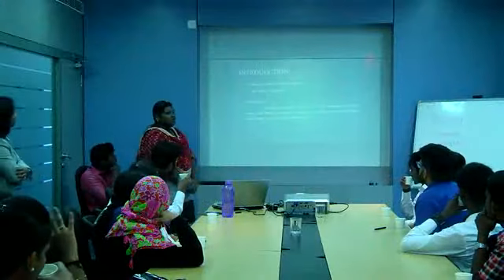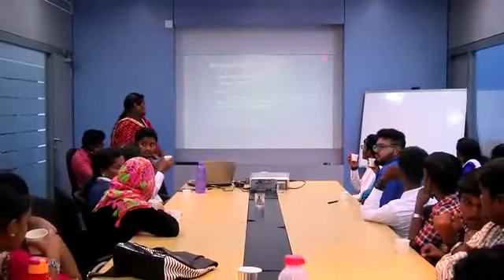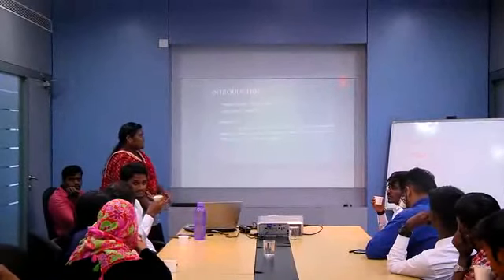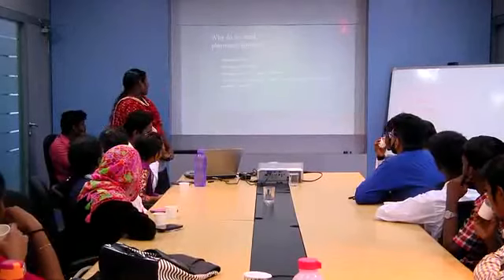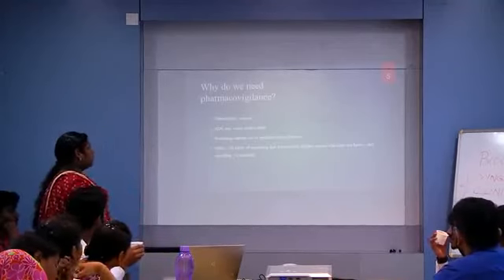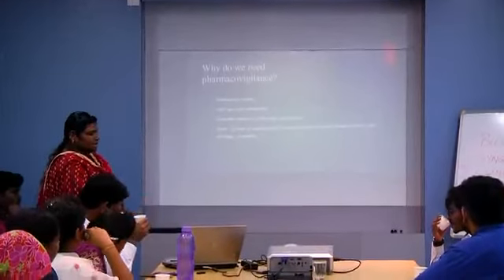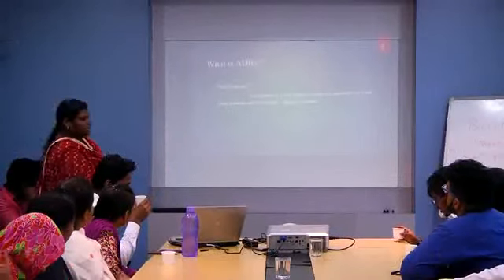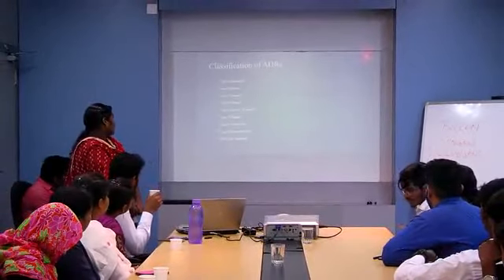Workshop Event conducted in Chennai Branch